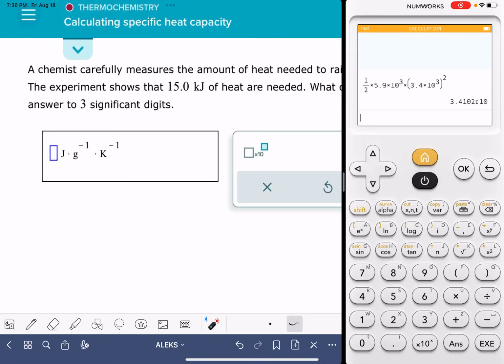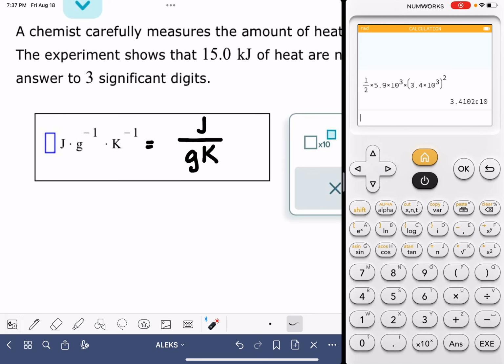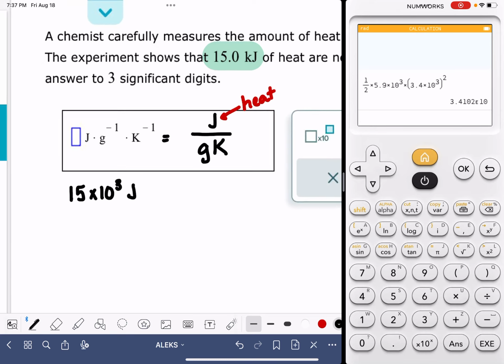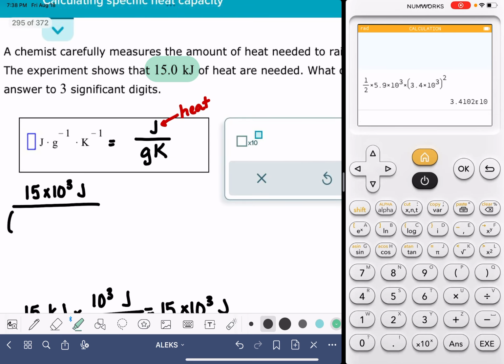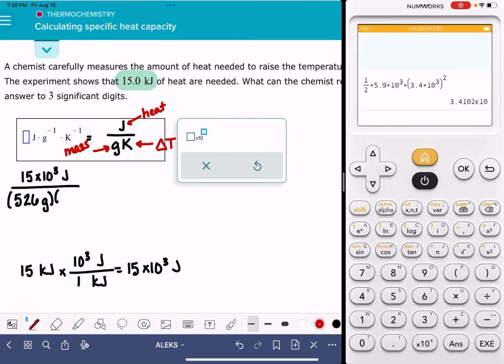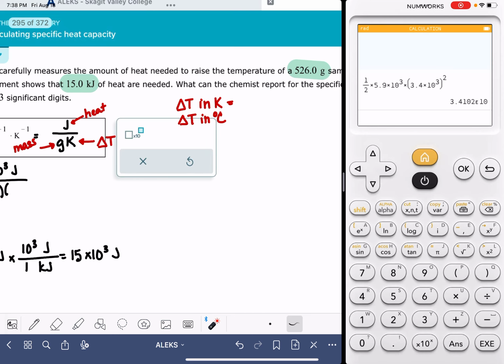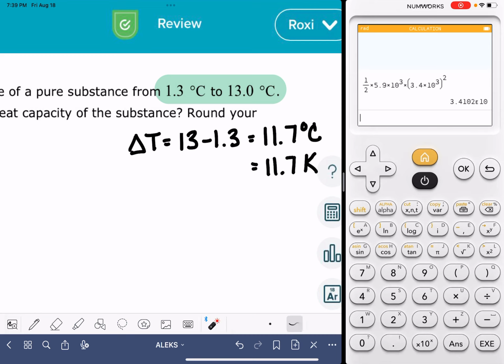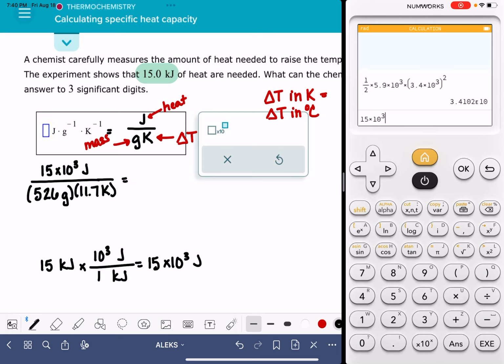ALEKS: Calculating specific heat capacity